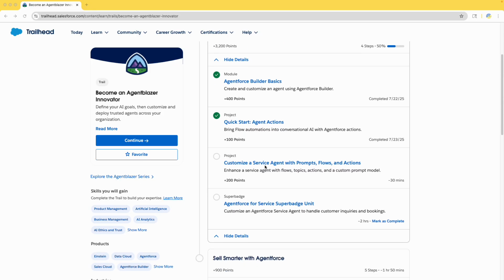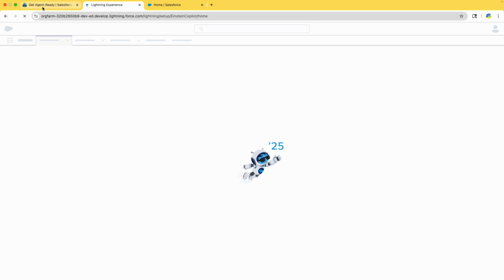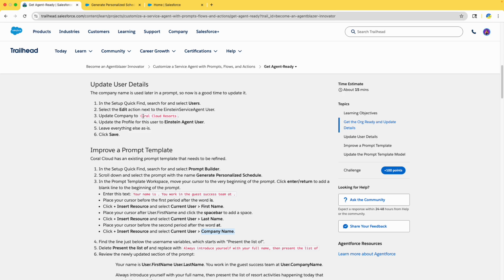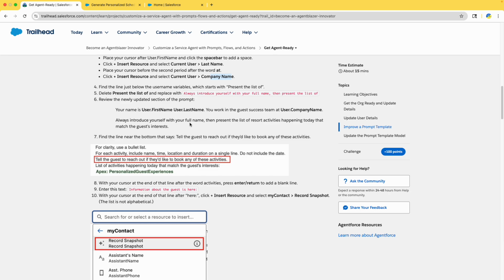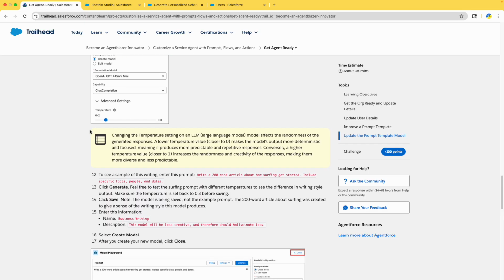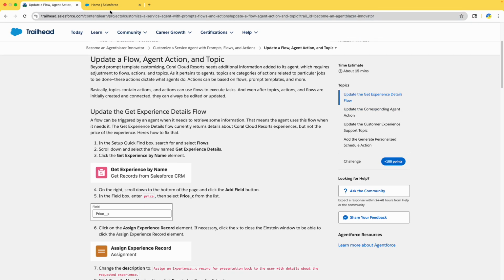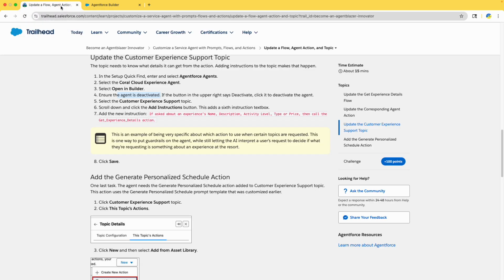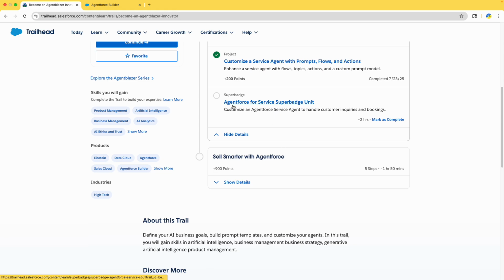Agentblazer Innovator-Customize a Service Agent with Prompts, Flows, and Actions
Customize a Service Agent with Prompts, Flows, and Actions
Get Agent-Ready
Update a Flow, Agent Action, and Topic